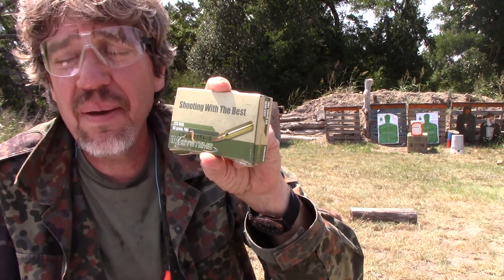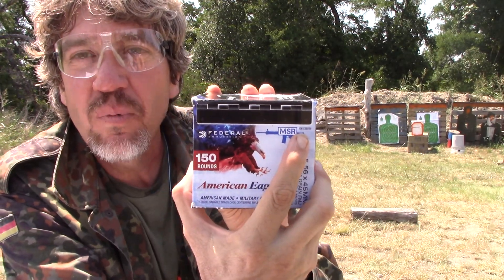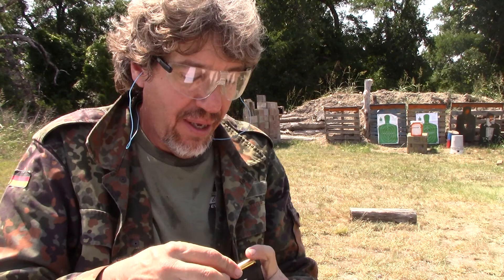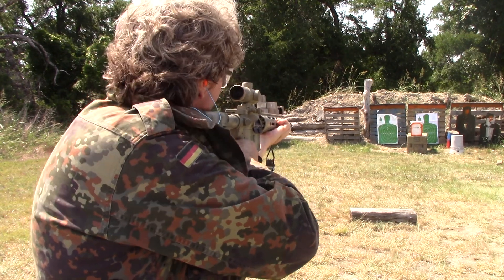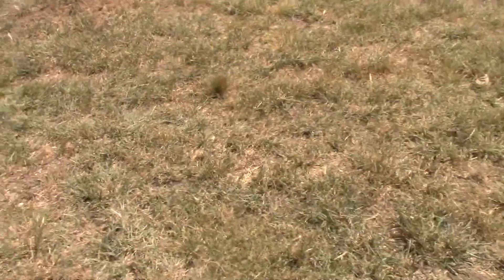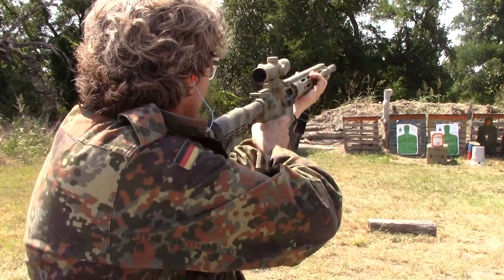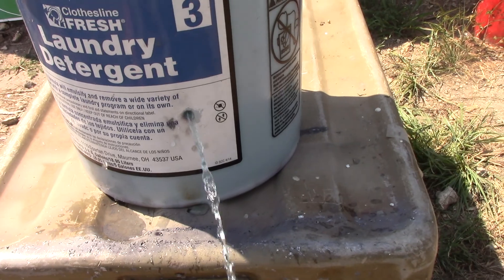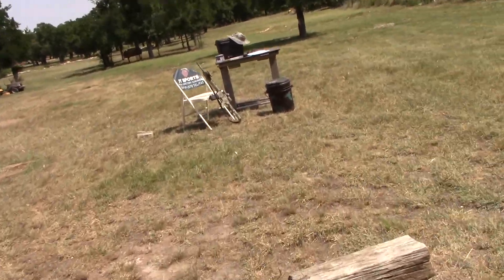Eddie Archuleta's armor test request! Level III Plus Armor TSG re-test!!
Eddie requested I try some different 5.56 ammo against Tactical Scorpion Gear.  Here are the results.